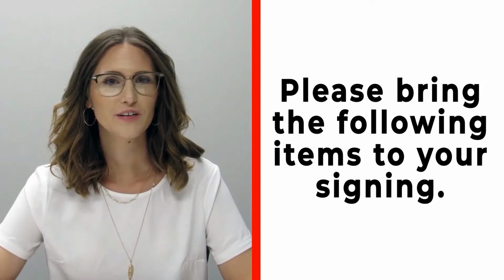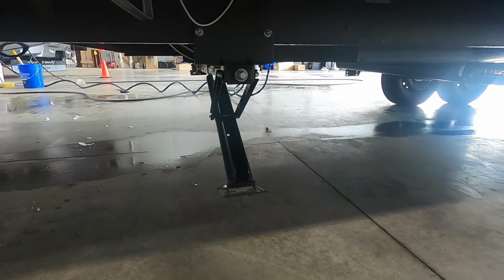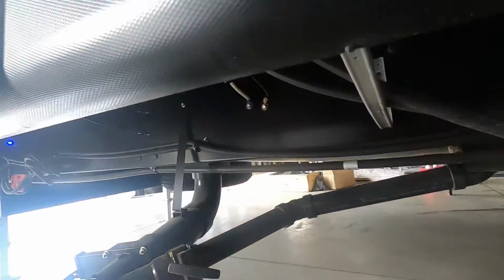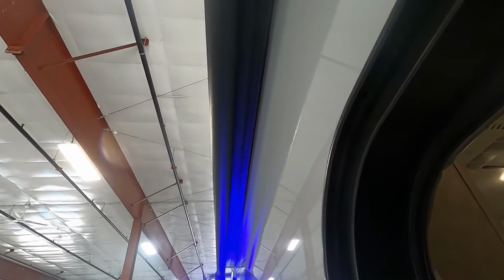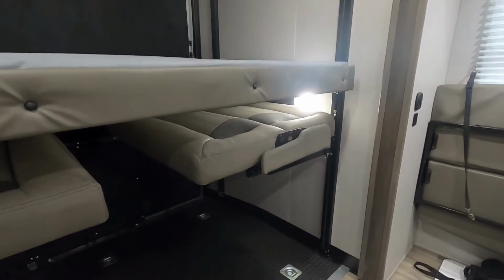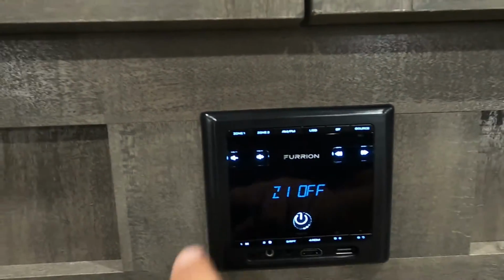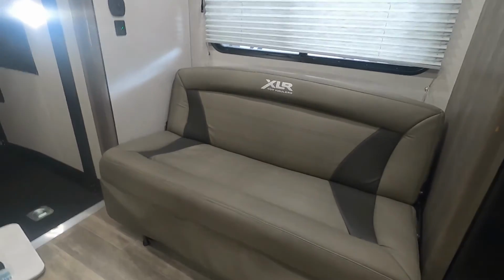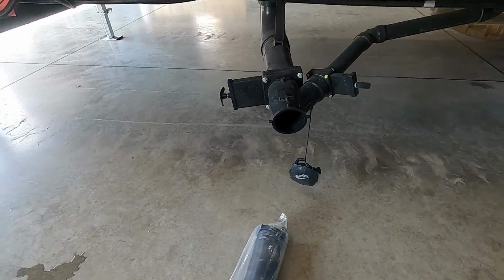2022 Forest River XLR Boost 32RZR14 Orientation